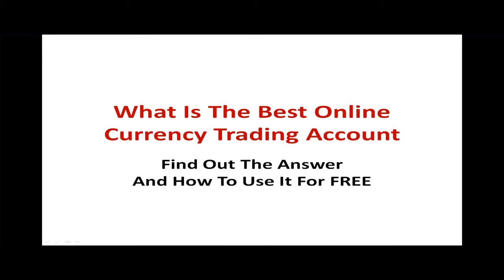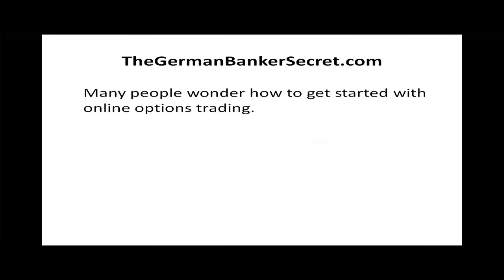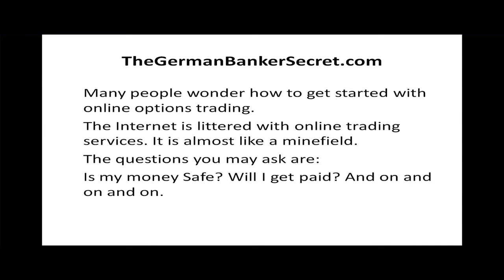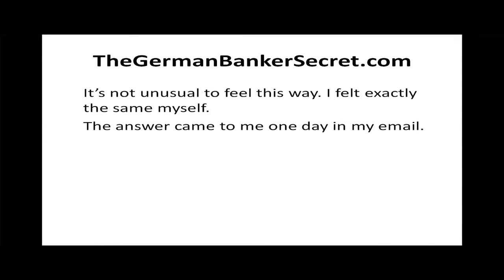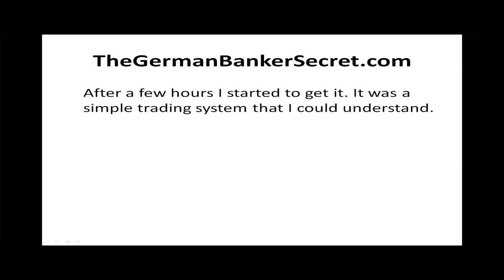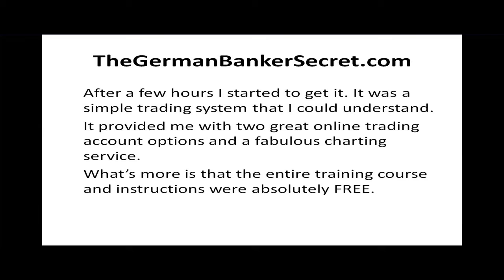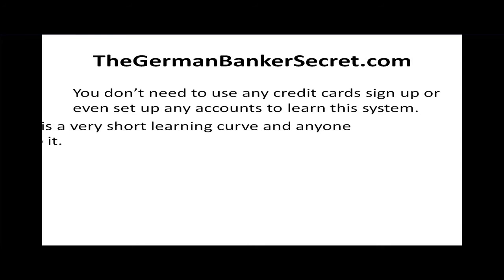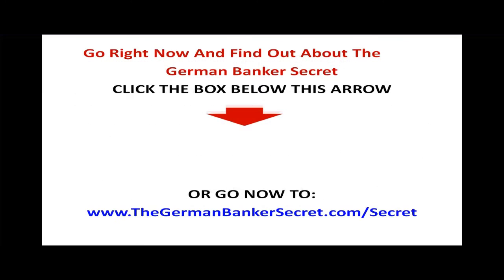Online Currency Trading Account - Finding The Best Account For Online Currency Trading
Online currency trading account Find the best account for online currency trading.  People getting started are always concerned about the best online trading accounts. The real key is what to trade. Forex trading, stock trading, options trading?  Let me tell you a little secret: "For someone just getting started in online trading 60 second binary options may be the answer".

Choosing an online trading service is only part of the problem.  The Internet is littered with online trading services. It is almost like a minefield. The questions you may ask are: Is my money Safe? Will I get paid? And on and on and on.

It's not unusual to feel this way. I felt exactly the same myself. The answer came to me one day in my email. I thought it was spam. Then I read it and next I read it again. Is this stuff for real?

It was a complete training system to trade 60 second binary options. It was simple, clearly explained and easy to understand. It showed how to use Bollinger charting and other secret methods for trading options like a professional.

After a few hours I started to get it. It was a simple trading system that I could understand. It provided me with two great online trading account options and a fabulous charting service.

What's more is that the entire training and instructions were absolutely FREE. You don't need to use any credit cards sign up or set up any accounts to learn this system.
There is a very short learning curve and anyone can do it. You get training immediately and at no cost to you. You owe it to yourself to just check this out.
online binary trading platform
forex trading tips for beginners
currency trading for beginners
commodities trading for beginners
60 second binary options trading
binary options trading
price action binary options
binary options trading strategy
Bollinger bands
candlesticks
how to trade options online

futures, stock, and options trading is not
appropriate for everyone. There is a substantial
risk of loss associated with trading these
markets. Losses can and will occur.

No system  or methodology has ever been developed
that can guarantee profits or ensure freedom from
losses. No representation or implication is being made
that using the described methodology or system or
the information on this page will generate profits or
ensure freedom from losses.

Please take care to insure that the broker you are
choosing is in compliance with the CFTC. 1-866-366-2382